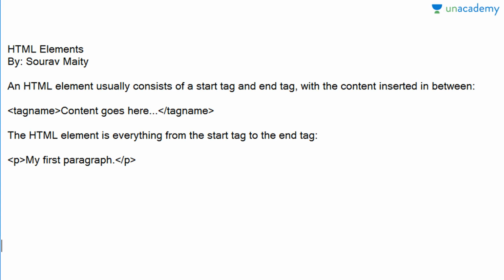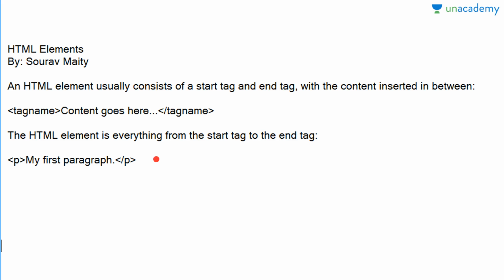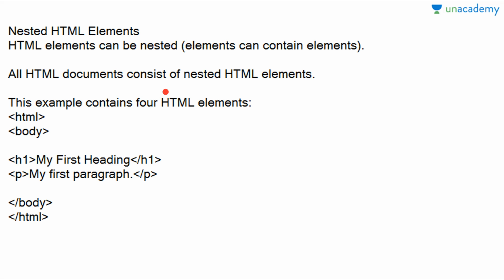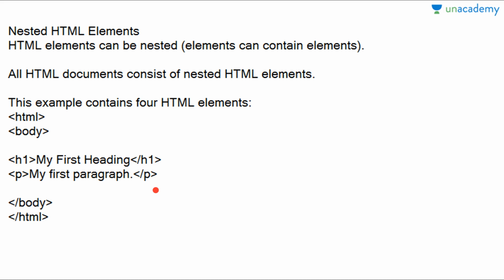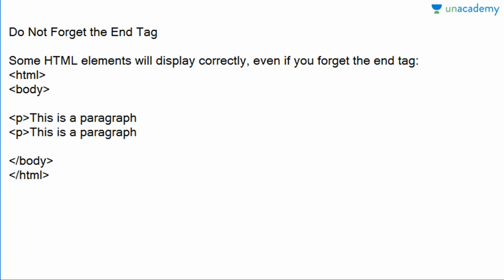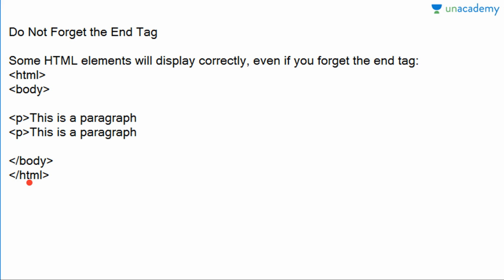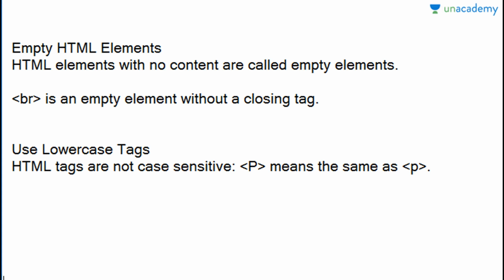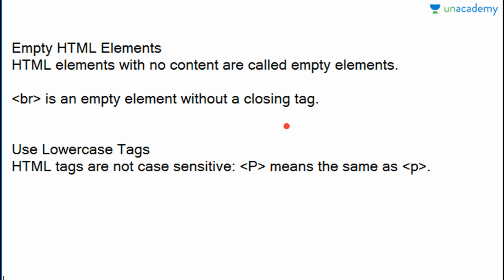HTML from Basics to Advance : HTML Elements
In this lesson, Sourav Maity has explained about  Html elements. This course is all about basic concepts of HTML - what is HTML, its role in web development, what are HTML tags, attributes, elements, how to design a basic web page, everything is explained in a very simple way in this course. This course requires no prior knowledge of programming.